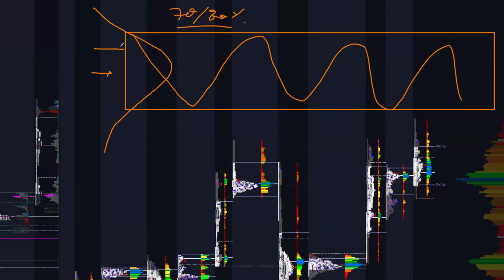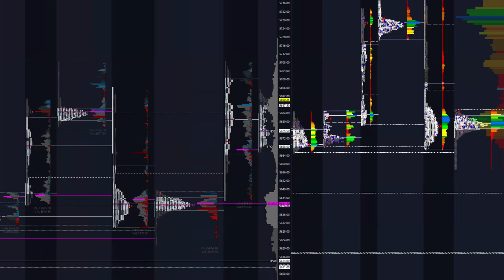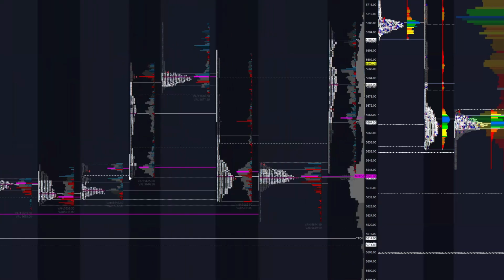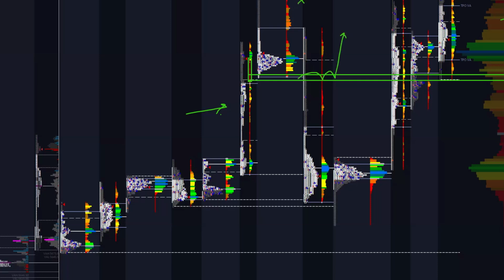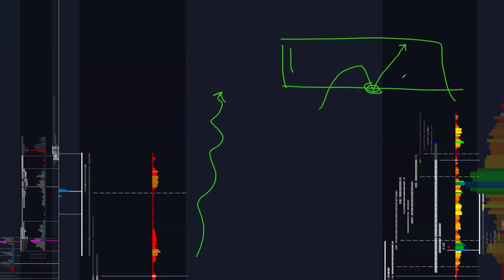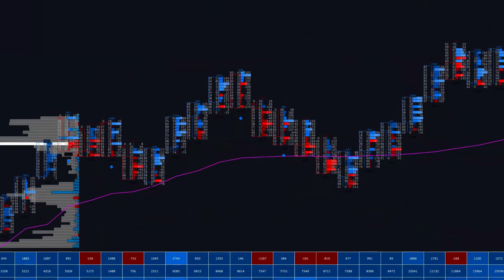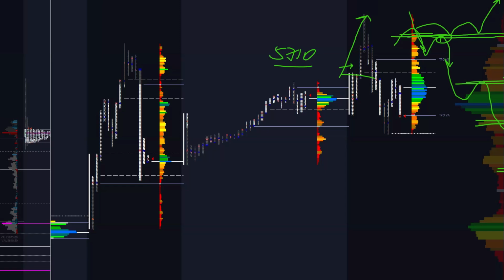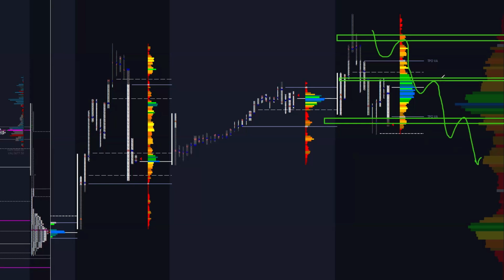How to Find & Trade Trend Days